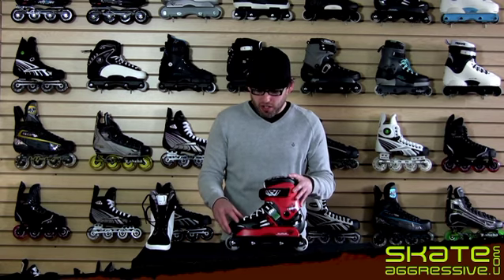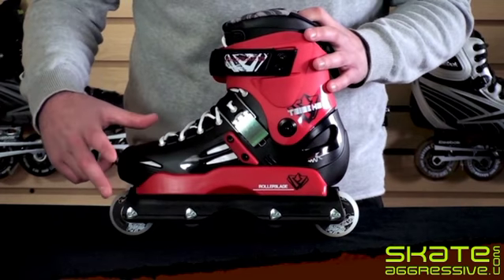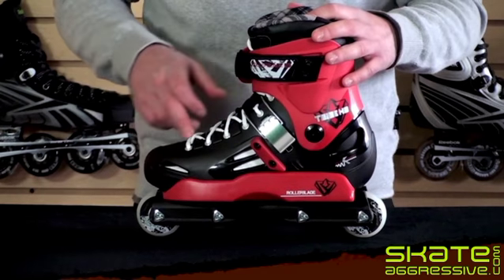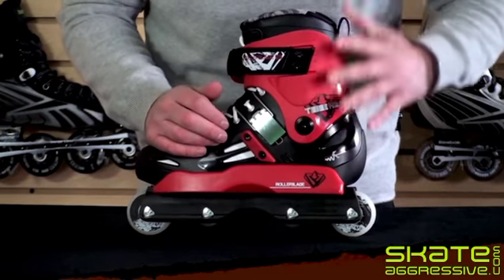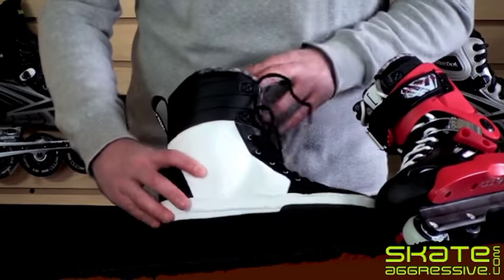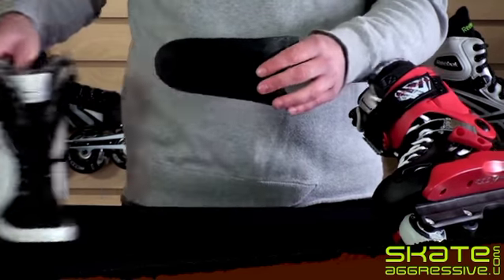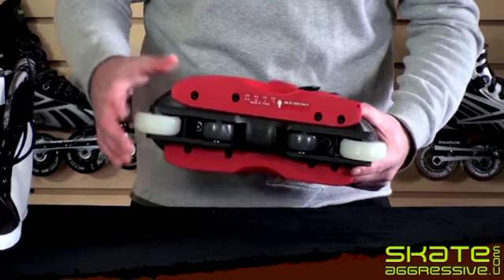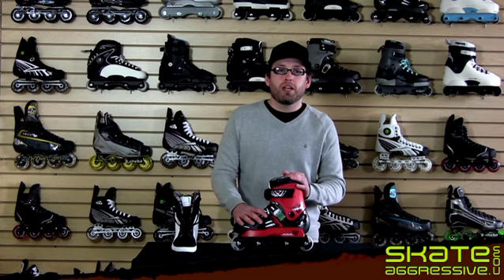Rollerblade Solo Tribe HD Review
Product review on the Rollerblade Solo Tribe HD inline skate